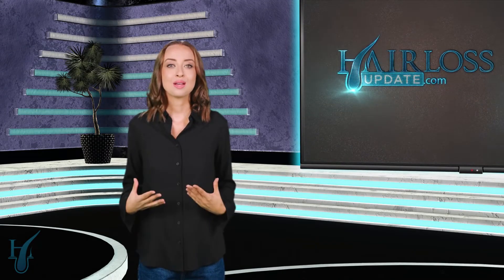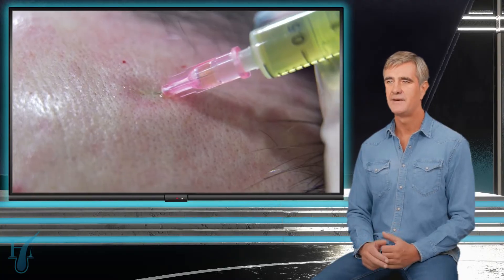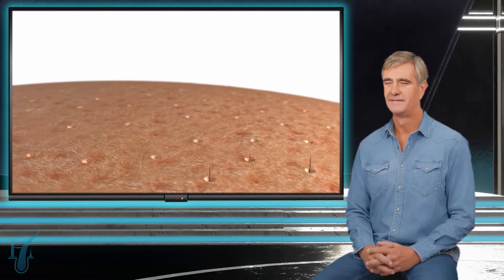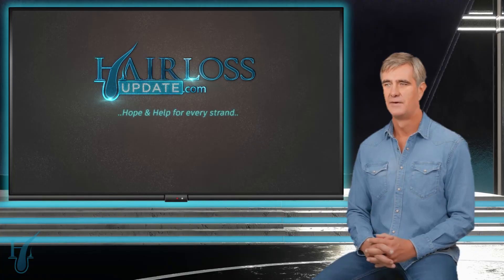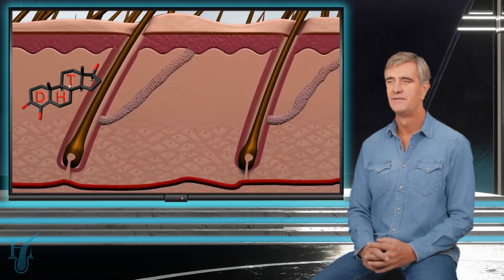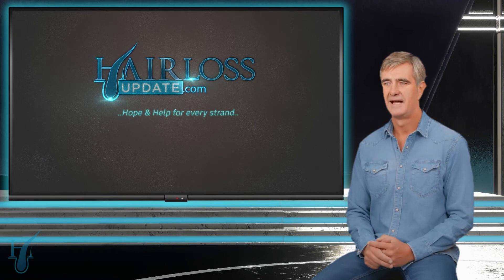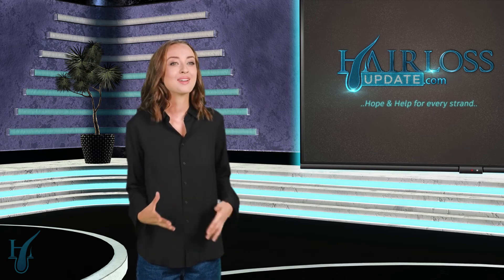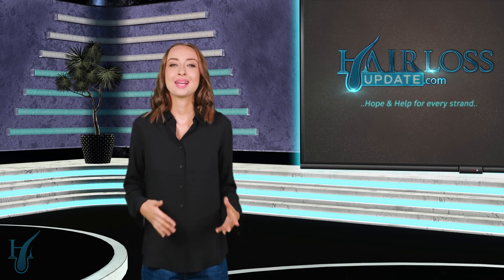Goodbye Wigs! Single Injection Can Regrow Hair – AMP-303 Cure For Alopecia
Discover the groundbreaking AMP-303 treatment that's revolutionizing hair loss solutions! 💉🦁 In this enlightening vodcast, we're joined by expert dermatologist Dr. David Timm to explore the latest research on injectable AMP-303 for baldness.

Learn how this innovative treatment is offering hope to millions suffering from alopecia and hereditary baldness. Unlike traditional daily pills or topical solutions, AMP-303 acts as a wake-up call for dormant hair follicles, stimulating new growth with just one injection cycle.

🔬 Key points covered:
- How AMP-303 works to regrow hair
- Comparison with existing treatments
- Potential benefits for both men and women
- Safety and side effects
- Duration of results

Whether you're battling receding hairlines, thinning hair, or advanced hair loss, this video provides valuable insights into a promising new option. Dr. Timm breaks down the science behind AMP-303 and discusses its potential to transform the lives of those struggling with hair loss.

Don't miss this opportunity to stay informed about the cutting-edge developments in hair restoration technology.

📺 Timestamps:
00:00 Introduction
02:15 What is AMP-303?
05:30 How it works
08:45 Comparison with other treatments
12:20 Benefits for men and women
15:40 Safety and side effects
18:55 Duration of results
22:10 Future outlook and availability